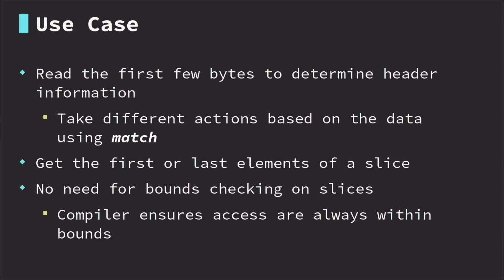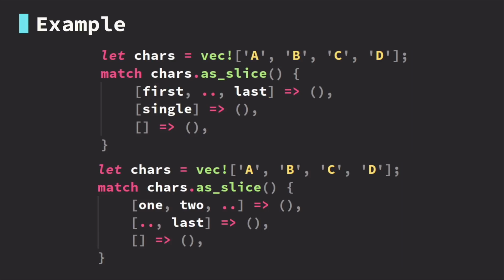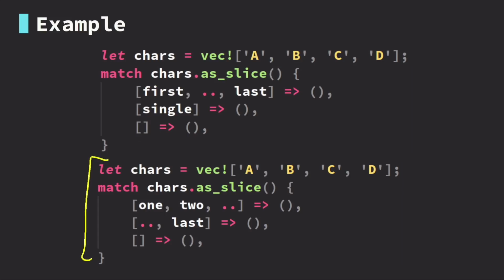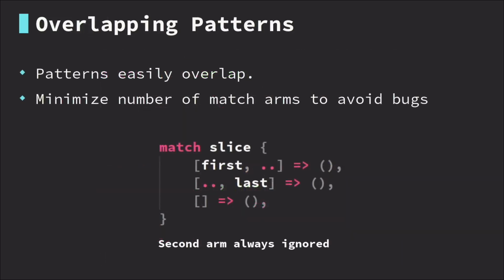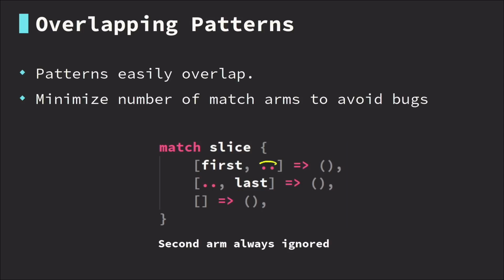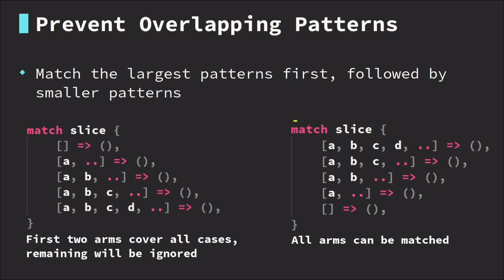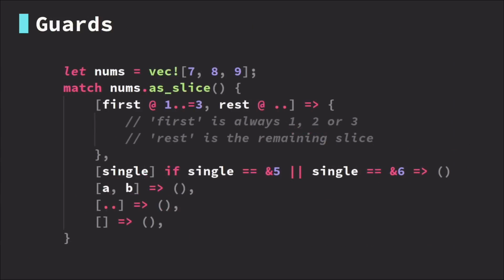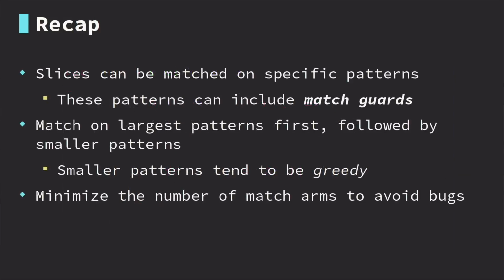125 Slice Patterns Zero To Mastery Academy 1920x1080 333K